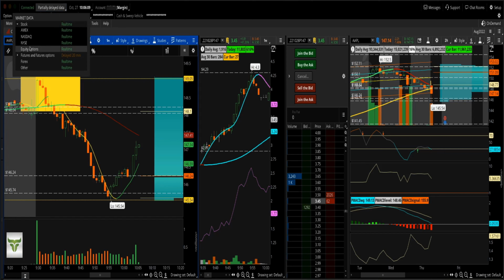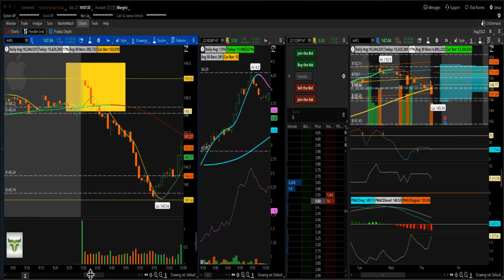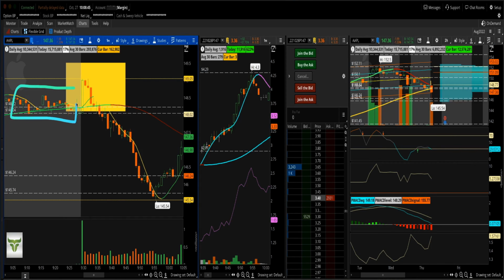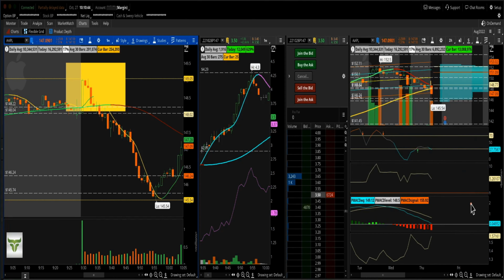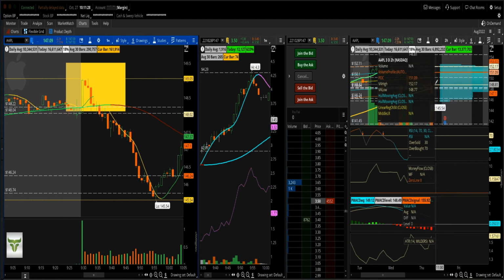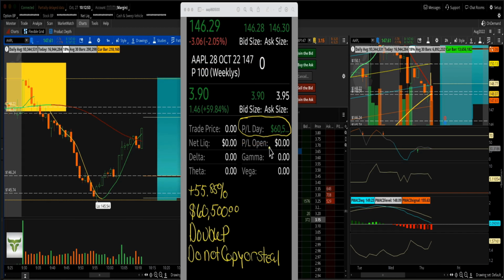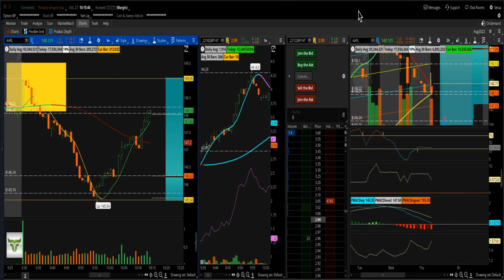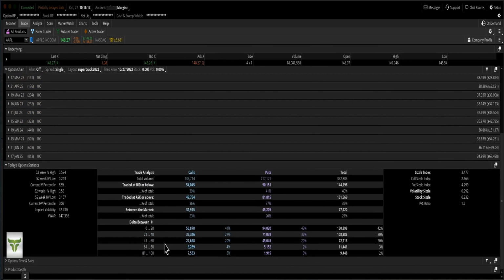AAPL Earnings Crush +$60K How To Take Advantage Of Earnings Volatility Using Put Options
APPL has earnings coming out at the end of the day so this morning due to META® AMZN® GOOL® getting crushed AAPL was just up next.

Earnings hasn't even been released yet but you saw it in the option market and it was fierce.

Watch the lesson from this morning.